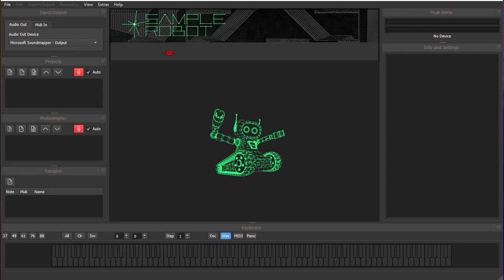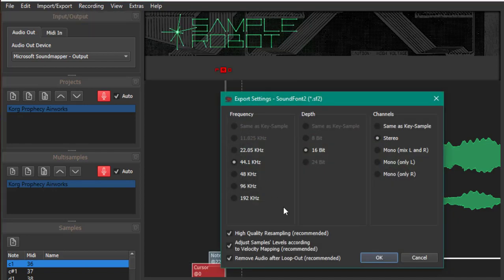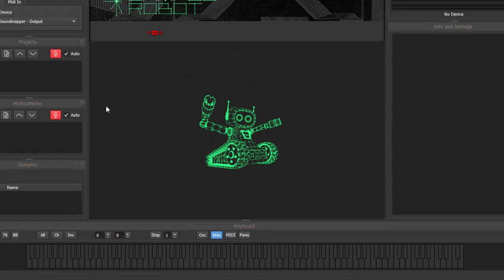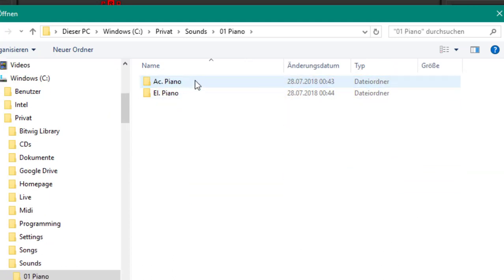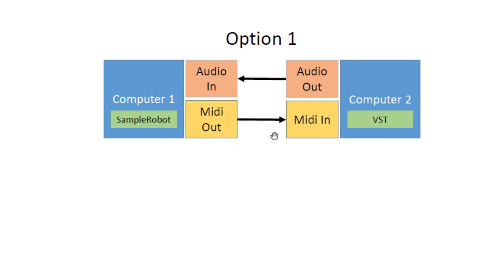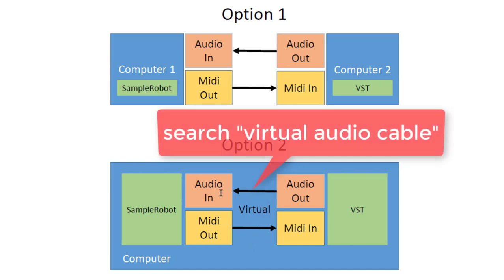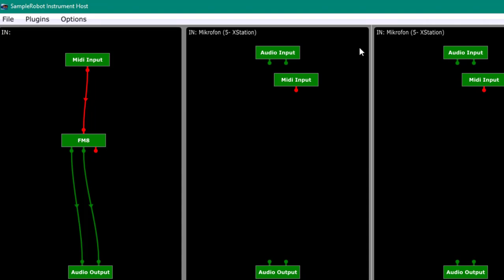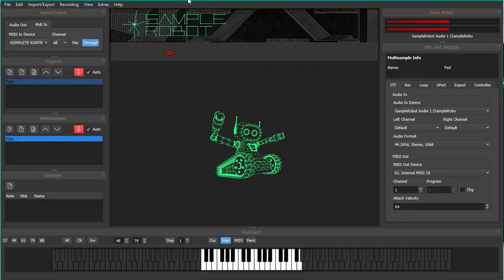SampleRobot 6.0 - Your questions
I am looking into 3 of your questions: 1) How to import into Bitwig? 2) How to import existing samples into SampleRobot? 3) How to sample VSTs with SampleRobot?